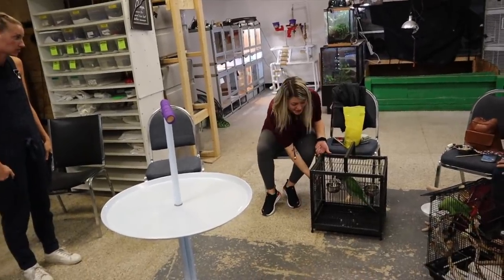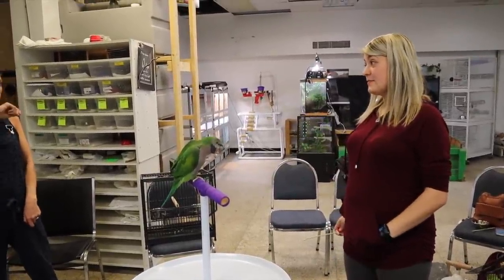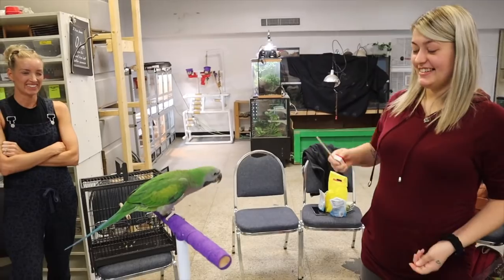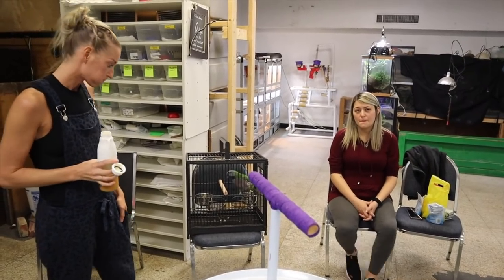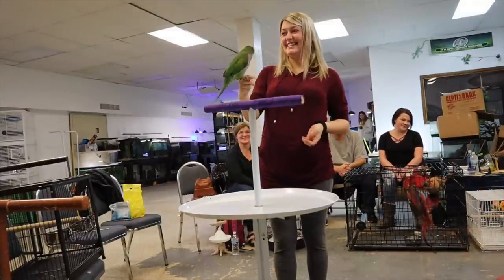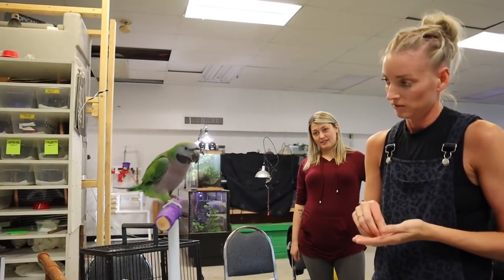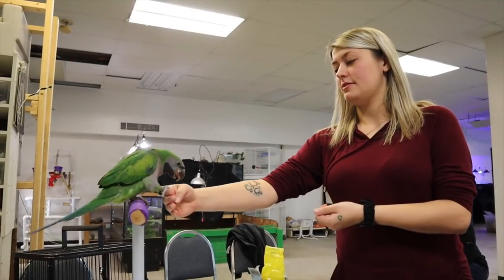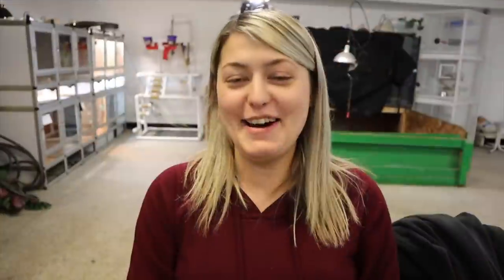Taming and Training Derbyan Parakeets (THEY'RE SO SMART!)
Today is our first time working with a Derbyan parakeet in a masterclass! We loved it!

ROCKO 💙 Toco Toucan | hatched 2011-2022 💔